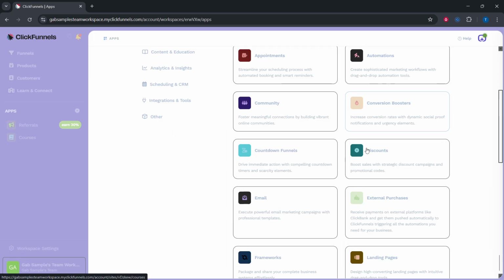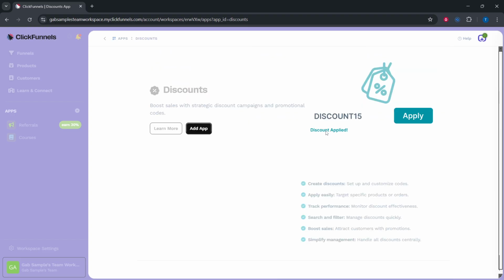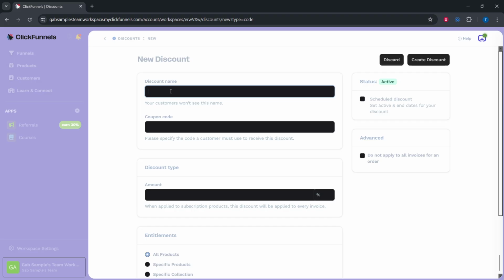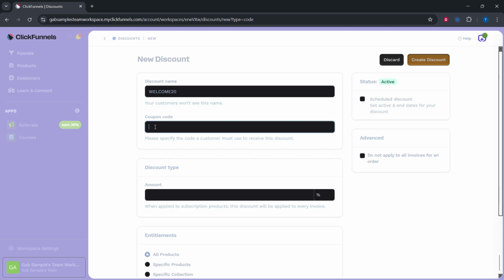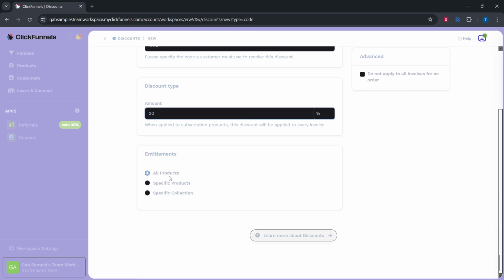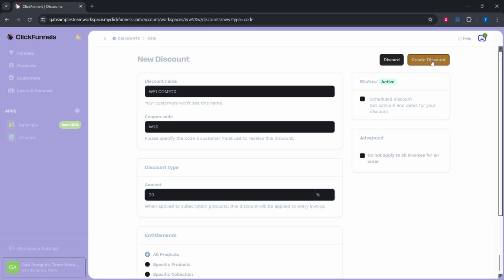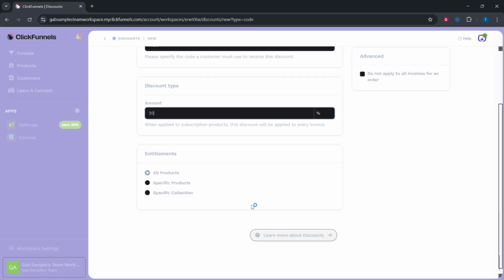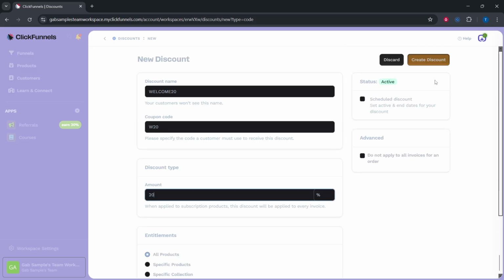How to Create a Discount Code in Clickfunnels [2026 Full Guide]